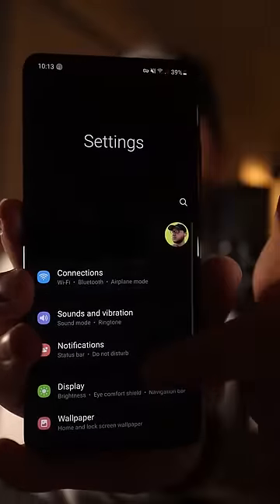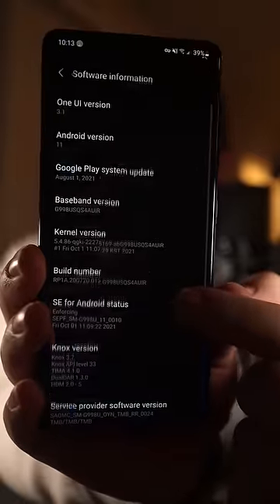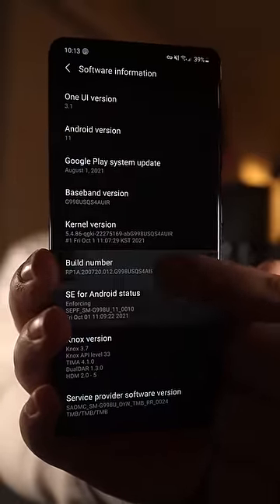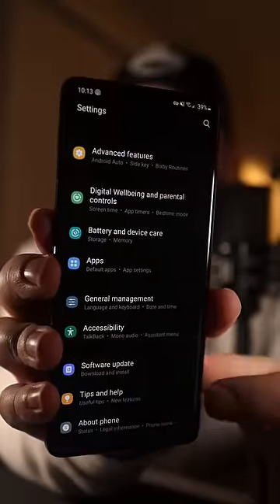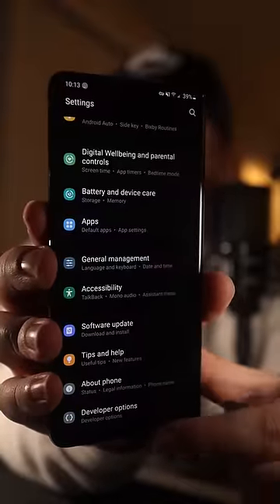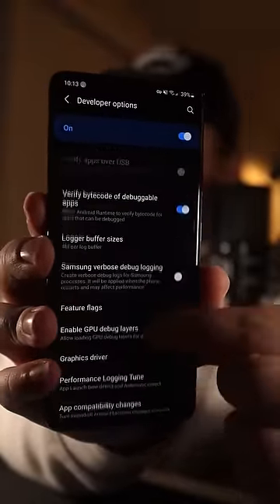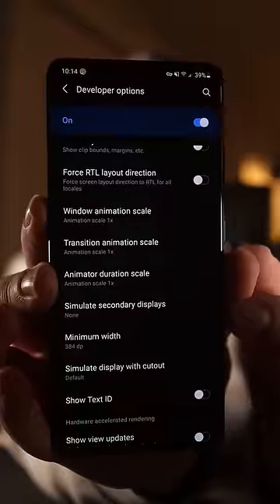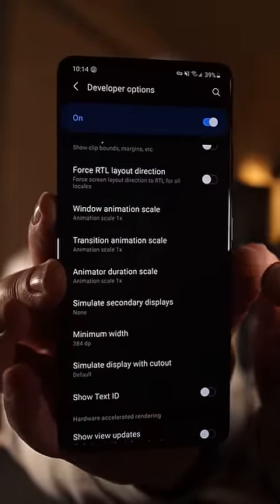How to Make Android Feel Way Faster